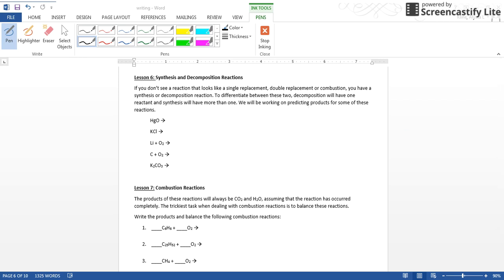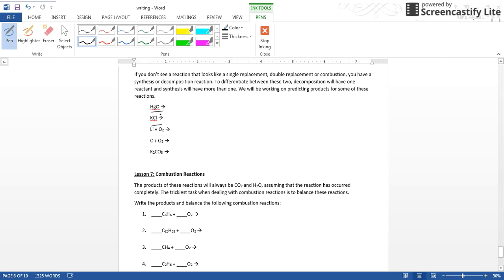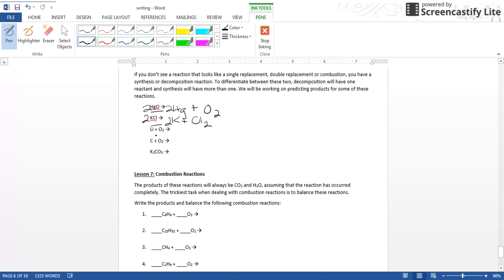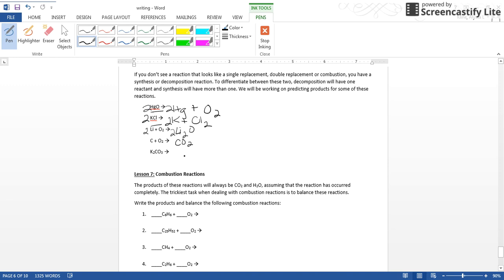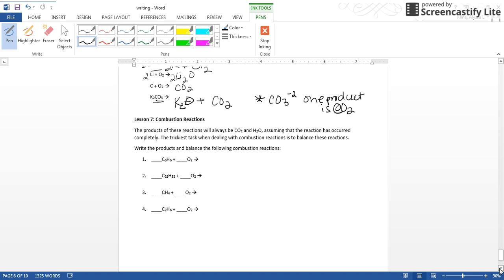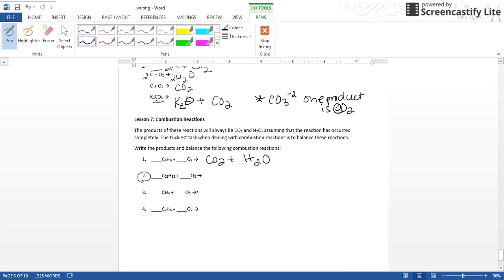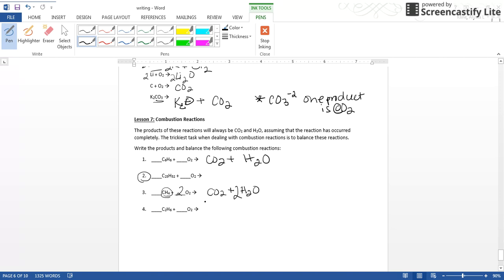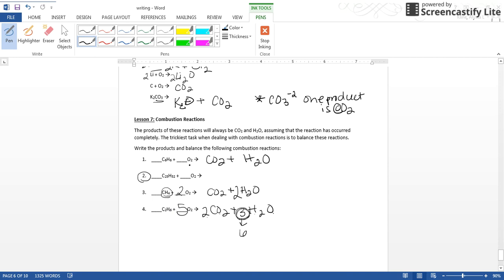Unit 3 Lessons 6 & 7